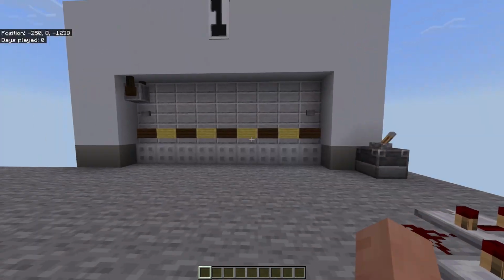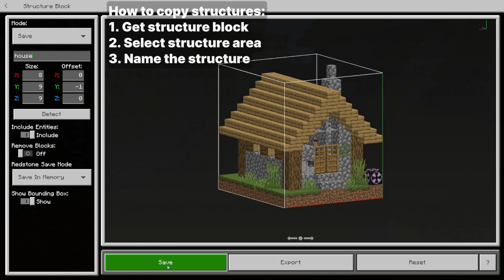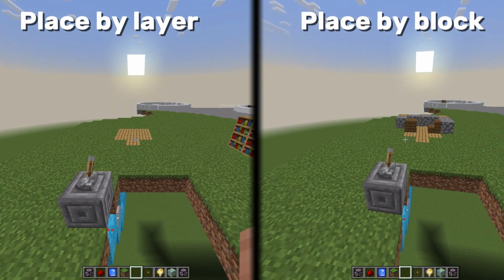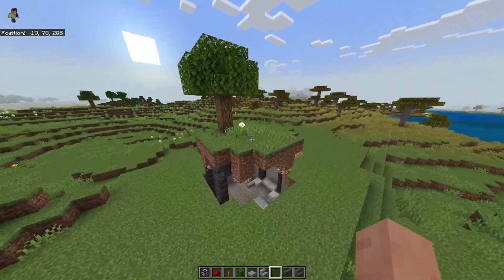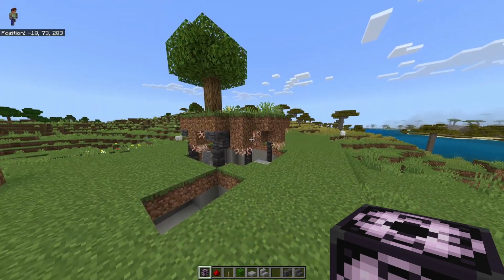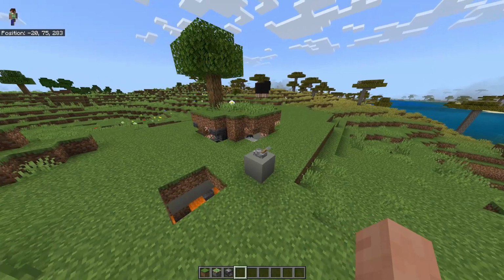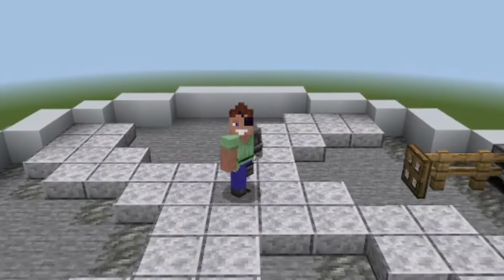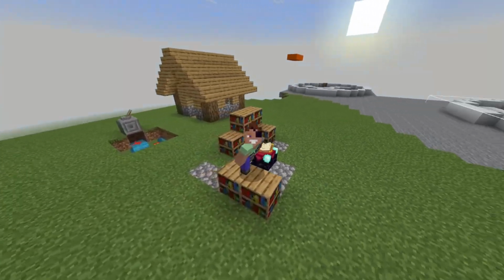Working doors, spinning fans and self building houses! Minecraft Structure block tutorial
Hey everyone! 👋 In this Minecraft Bedrock Edition video, I show you how to use Structure Blocks to create cool things like basic animations, fully working doors that open and close with commands, and even a working fan!

   I hope this inspired you! Can we hit 50 likes? 😄👇

⏱️ Timestamps:
0:00 - Intro
0:21 - Structure Block
0:40 - How to use!!!
1:50 - Basic Animation
3:08 - Working Doors
4:02 - More specific how to make door
7:44 - Final touches
9:25 - Fully working
9:50 - Working Fan
10:40 - Final words
10:49 - My Own Intro music???

New Intro song???: 10:49
-What do you guys think about the possible new intro song that showed at the end of the video? Any tips? !

(It was just a quick demo, hope it gets the idea across!)